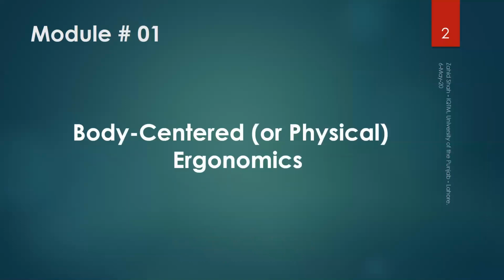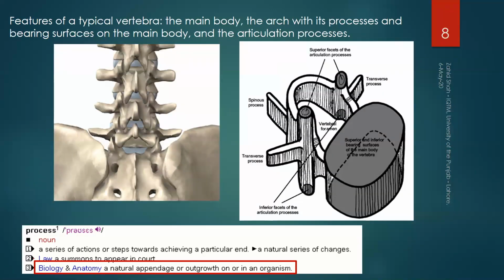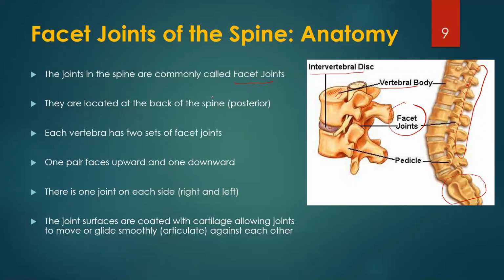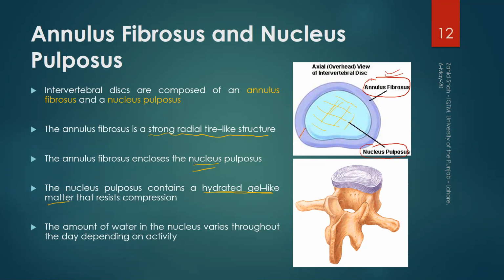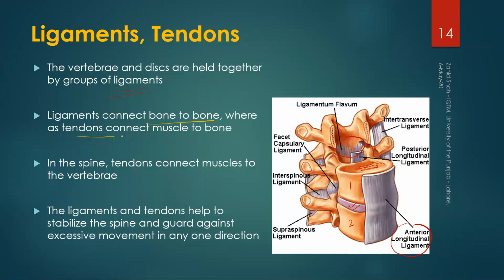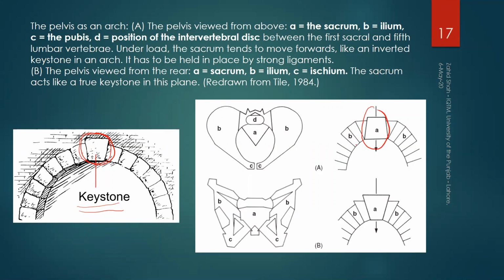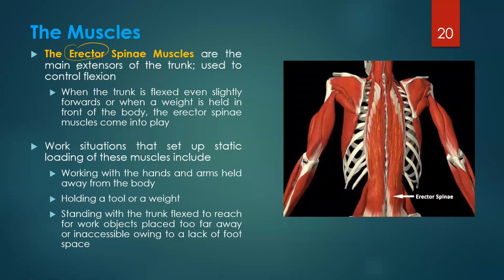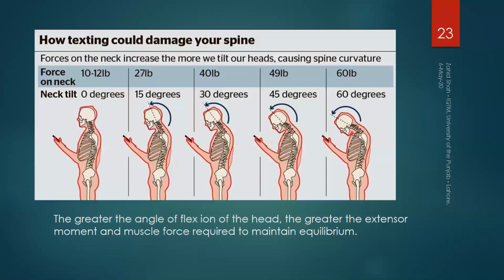01_02_A Musculoskeletal Anatomy Related to Work Posture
Musculoskeletal Anatomy Related to Work Posture